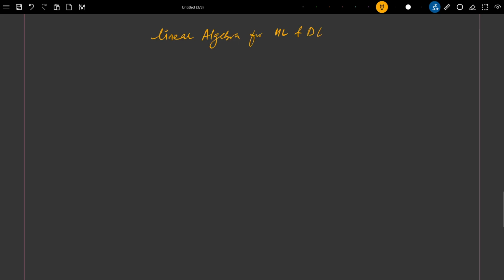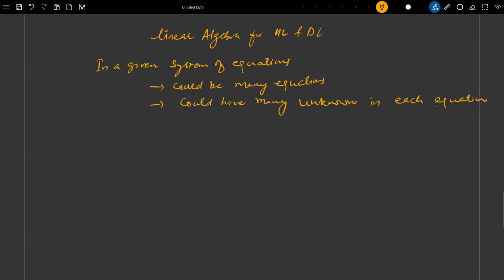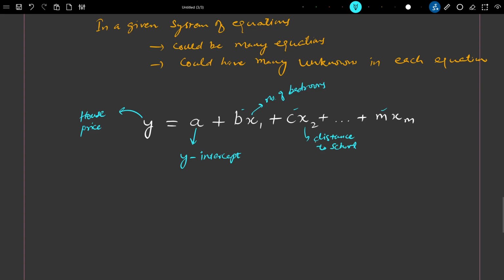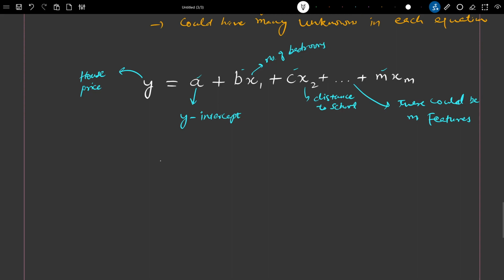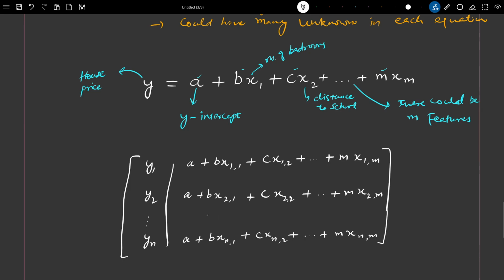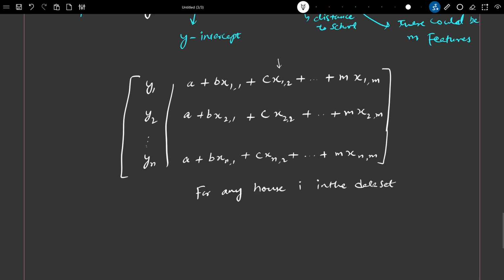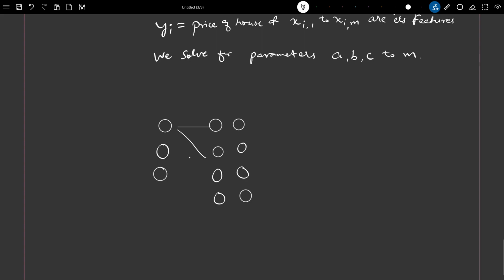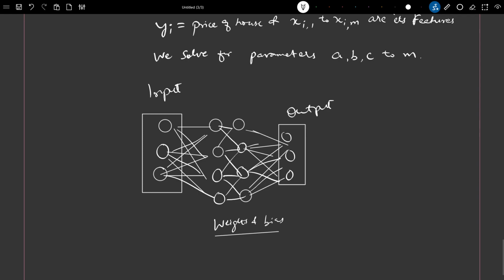002 - Linear Algebra for ML & DL